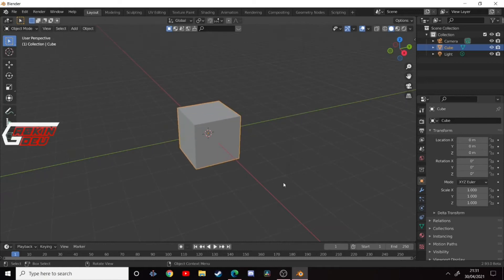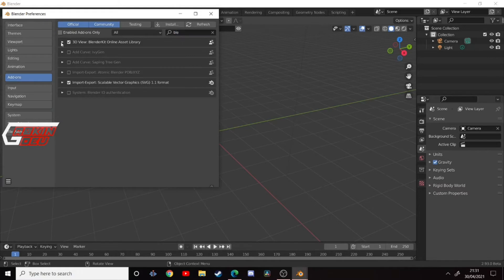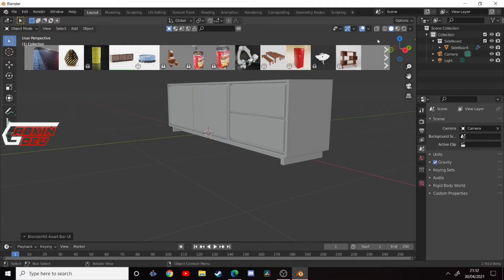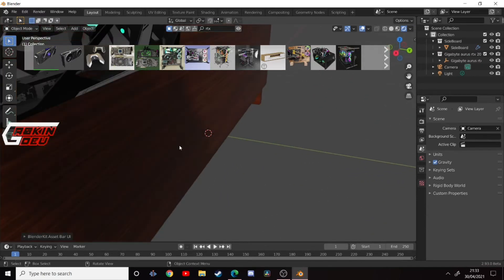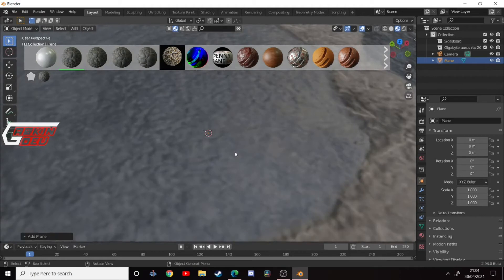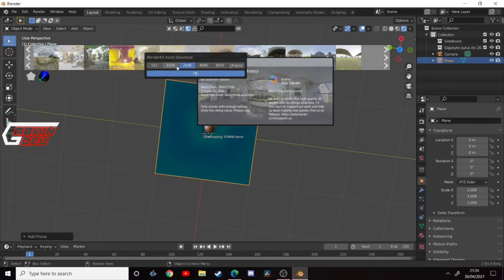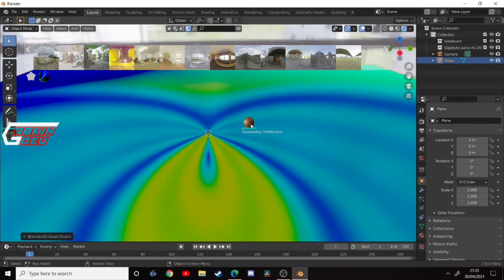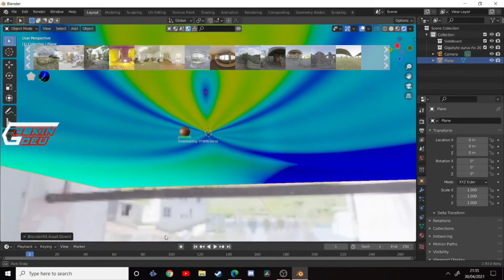The Best Free Blender Addon For Quick Scene Creation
today ill show you The best free blender addon for quick scene creation : blenderkit we would really appreciate it if you liked and subbed as these videos are hard to make. thanks!